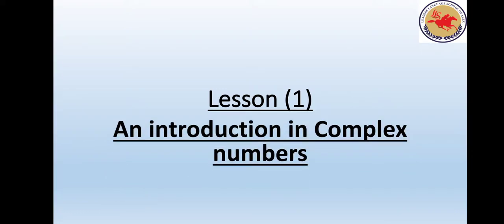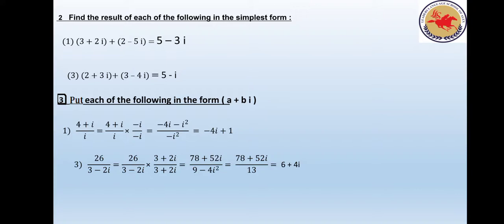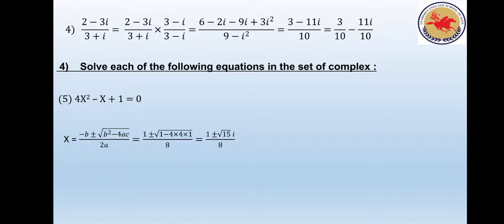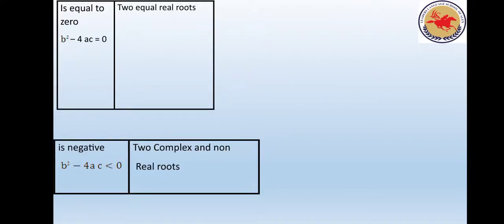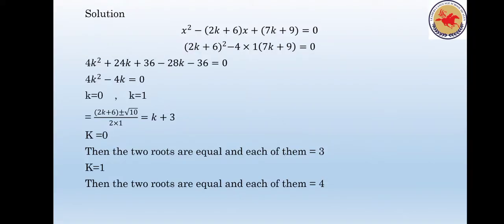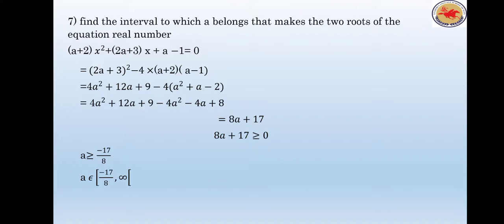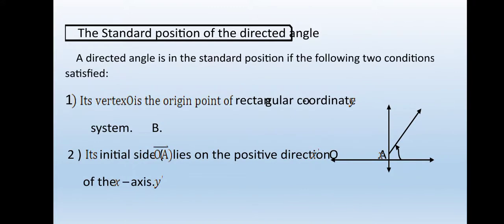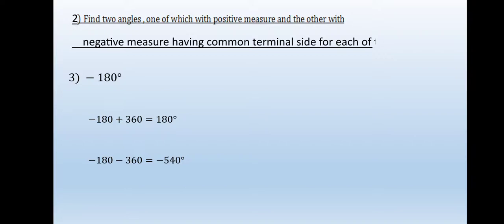first 2 lessons algebra + first trigonometry lesson senior 1